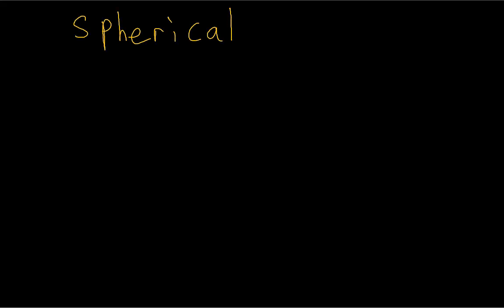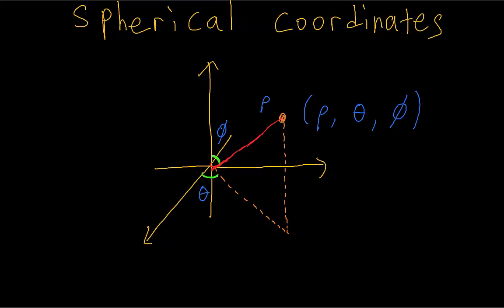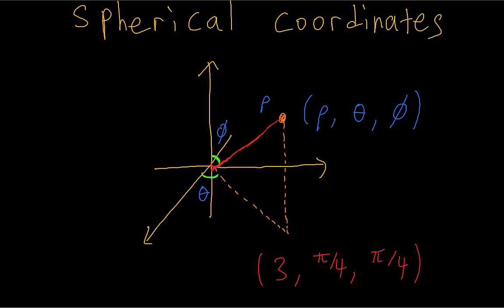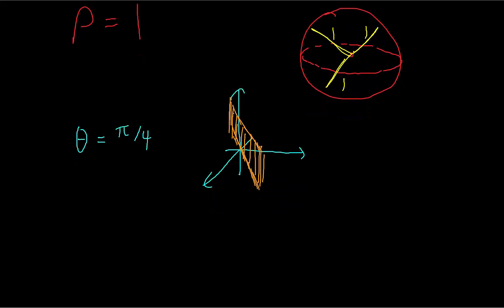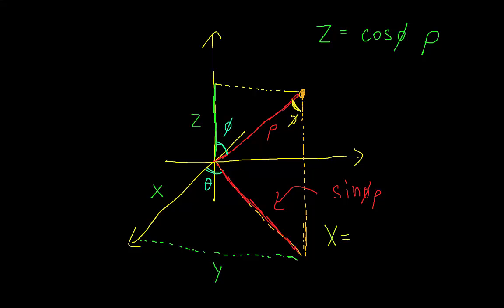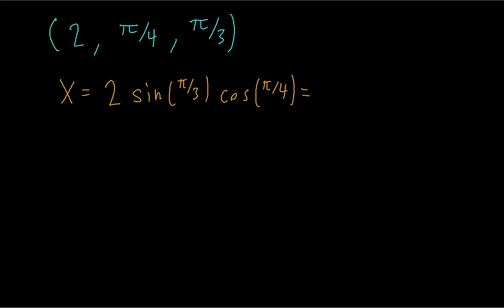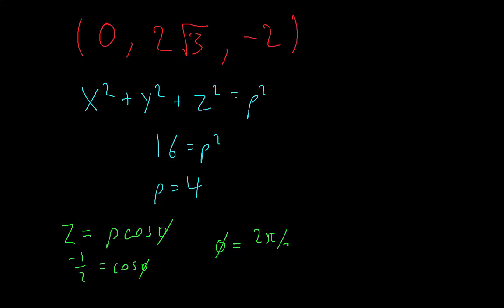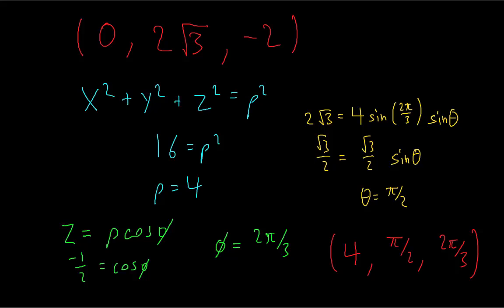[Multivariable Calculus] Introduction to Spherical Coordinates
In this video I go over the basics of the spherical coordinate system, an alternative to rectangular/cartesian coordinates in three dimensional space. I show some examples of basic surfaces and their spherical coordinate equations and how to convert between spherical and rectangular coordinates.